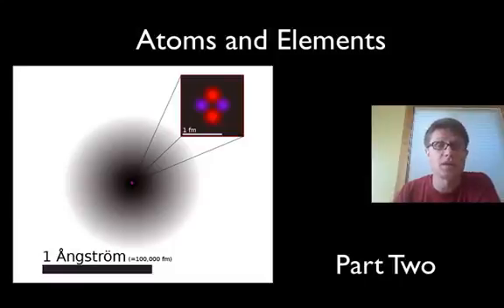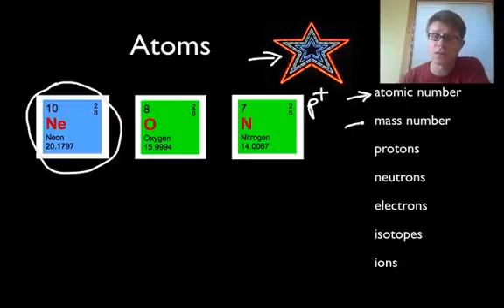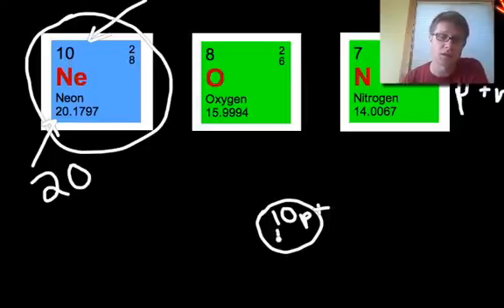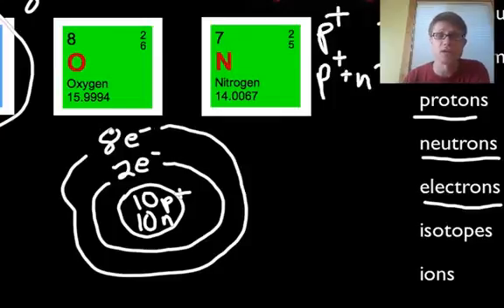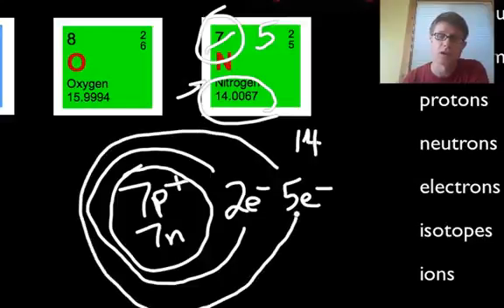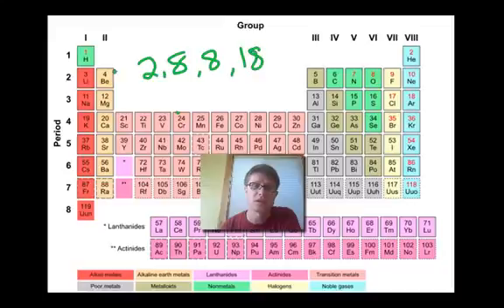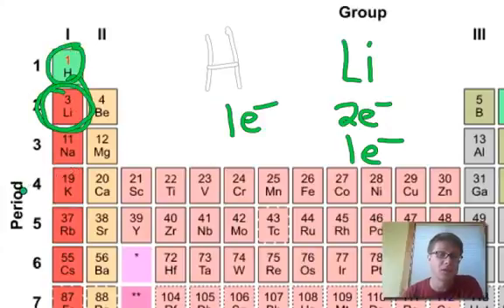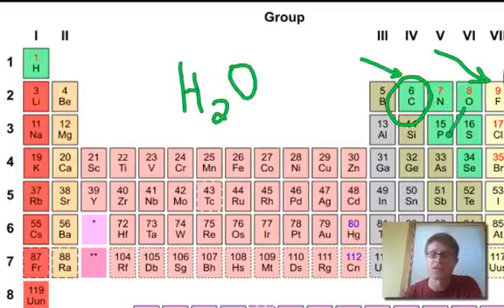Atoms and the Periodic Table